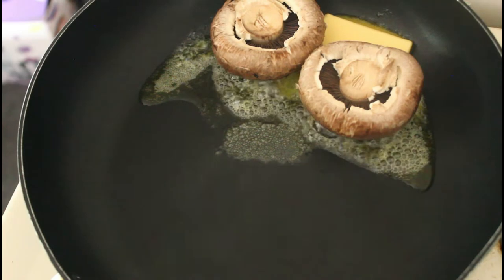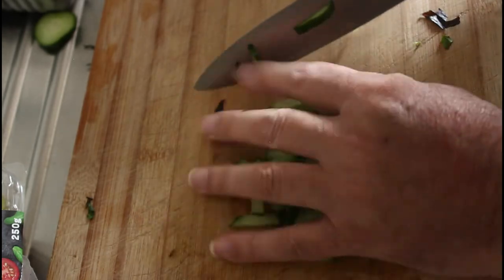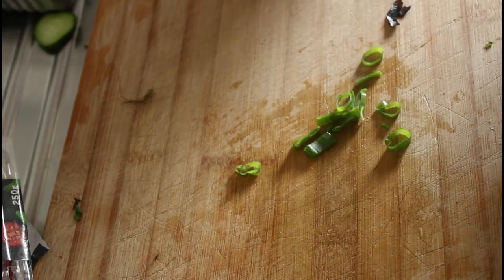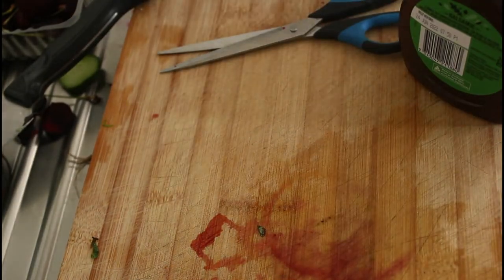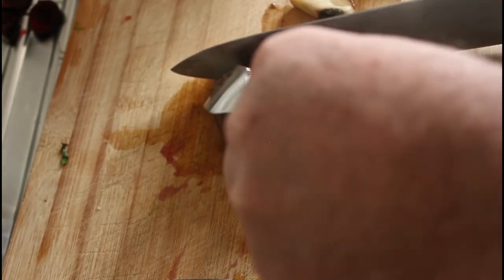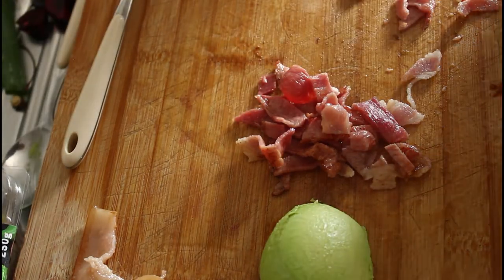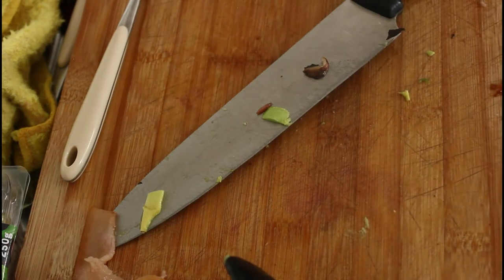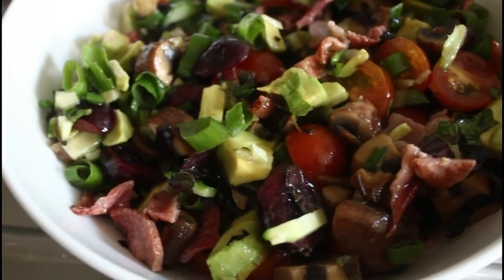Italian Portobello Fusion Salad | A Luxurious Afternoon Delight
All you do is start with mushroom, bacon and spring onions. Together they could stop traffic.  So why not cause a complete gridlock by adding cherries, cos lettuce, cucumber, sweet cherry tomatoes and avocados. Now make everyone walk home by adding a dressing of balsamic vinegar, honey and Dijon mustard. Every summer day is an opportunity to take different vegetables, fruits and dressing and simply enjoy.

1 knob of butter
2 large Portobello mushrooms
2 rashers smoked shoulder bacon
1 handful of cos/romaine lettuce chopped
10 sweet cherry tomatoes quartered
2 inches of unseeded cucumber chopped
5 stoned cherries chopped
1/2 avocado chopped
4 tbsp of  hopped spring onions (green part)
1 heaped tsp honey melted
1 tsp Dijon mustard
2 tbsp balsamic vinegar

Or Liborio Conti Musical Artist
Microphone Boya BY-MM1 Mini Cardioid Condenser Microphone
WeiFeng WT3730 Light Weight Tripod